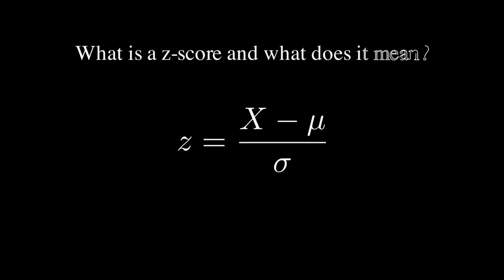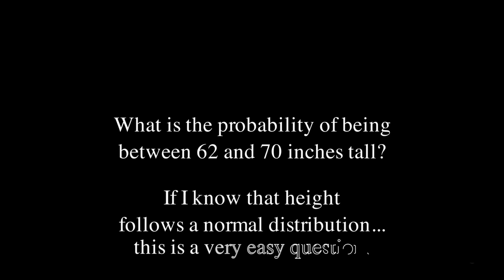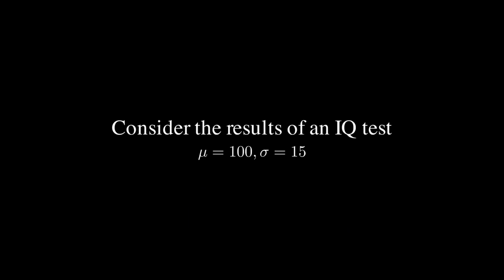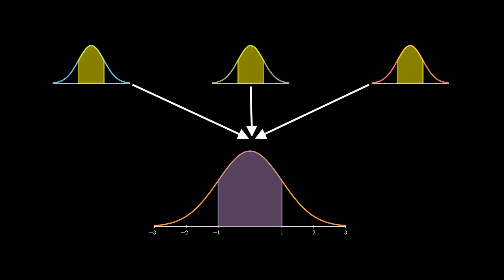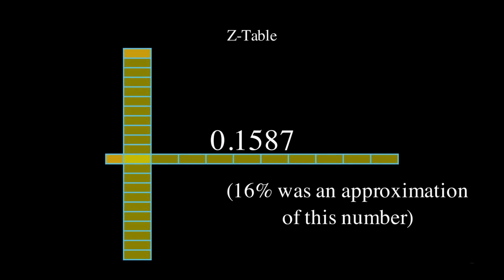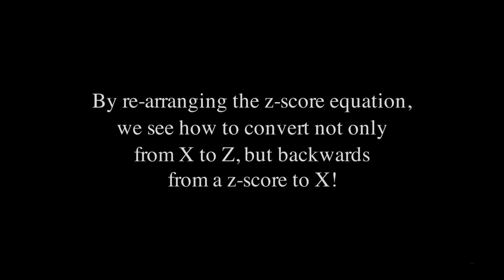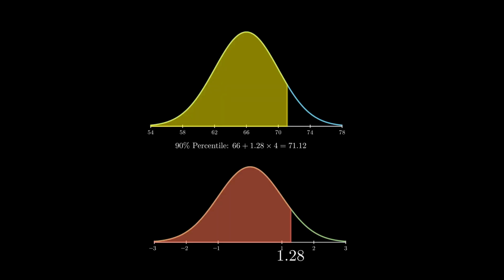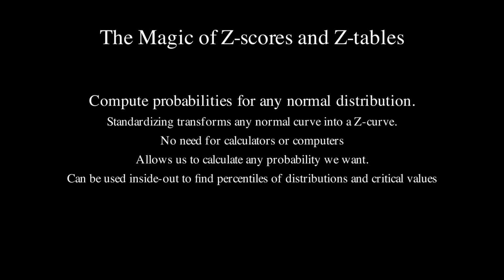Why are z-scores so amazing?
Learn all about what z-scores are, how they help us compute probabilities, and how to use the z-table.